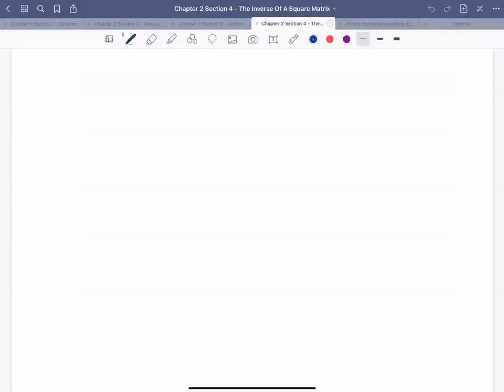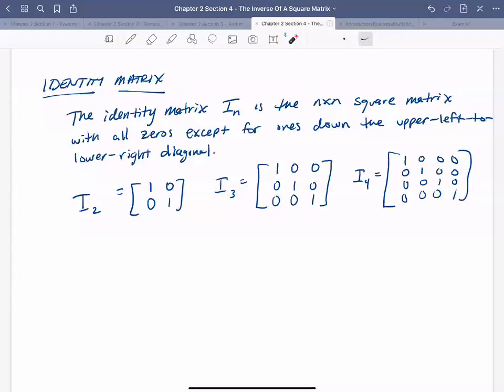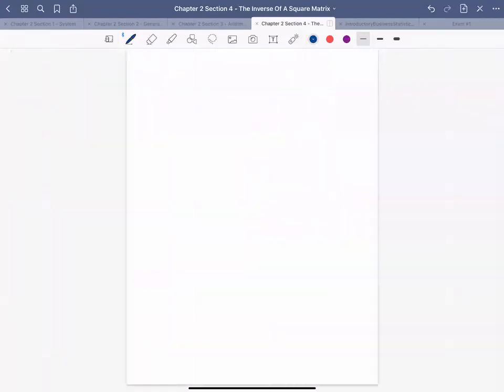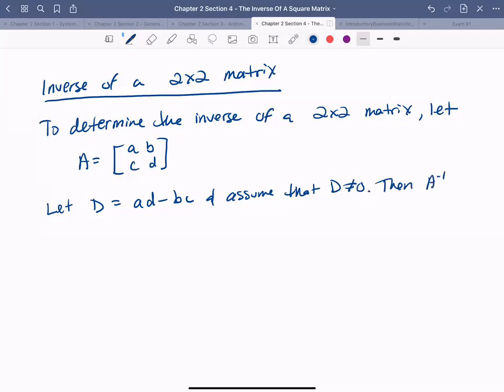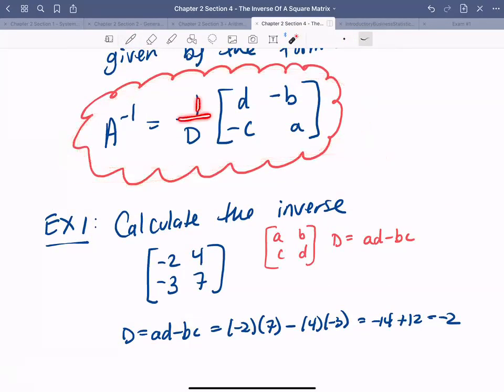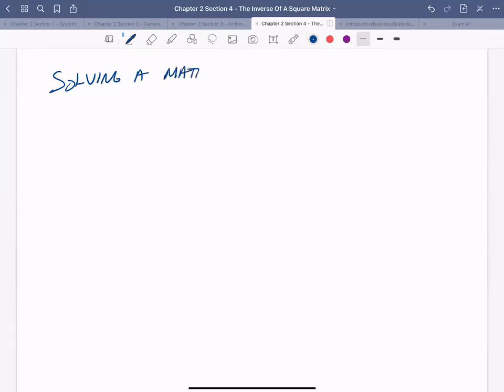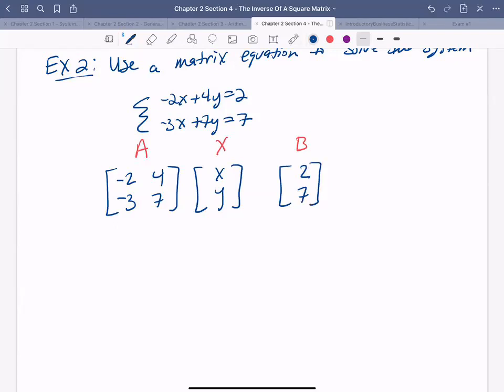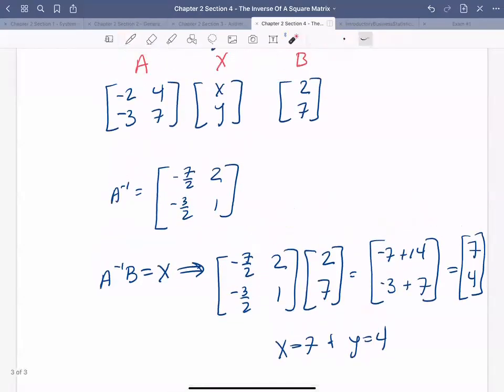Chapter 2 Section 4 - The Inverse of a Square Matrix